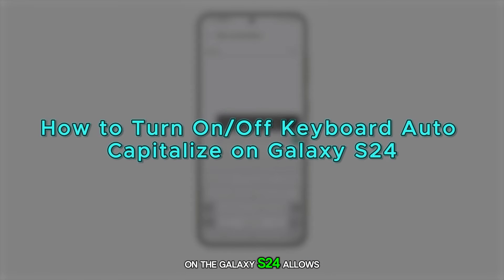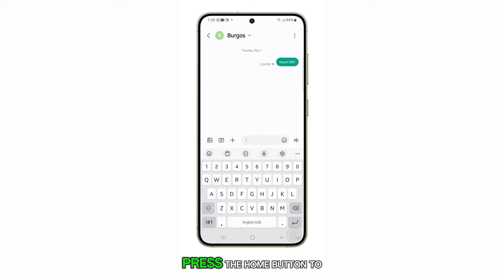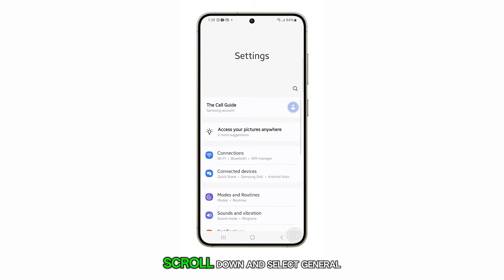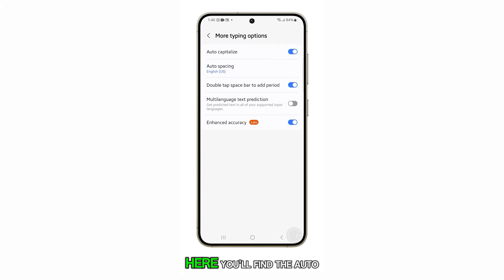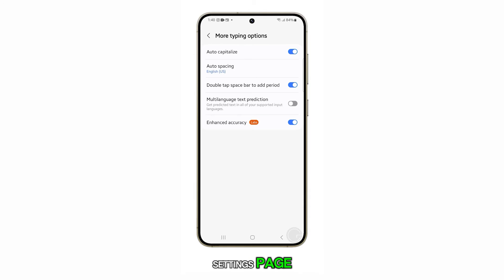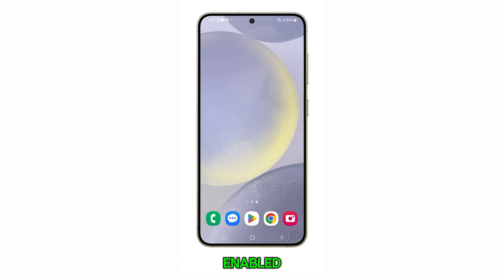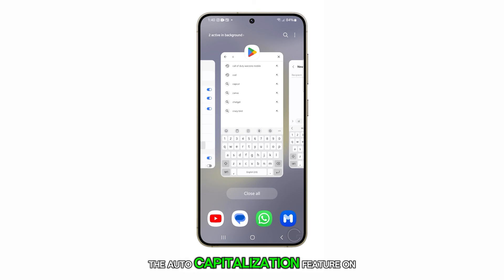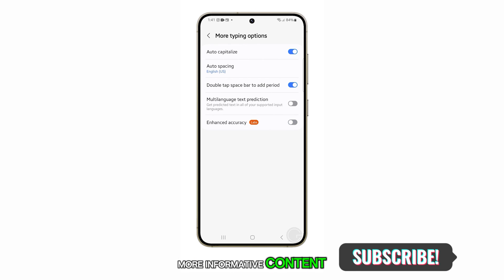How to Turn On/Off Keyboard Auto Capitalize on Galaxy S24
In this video, you'll learn how to adjust the auto capitalization setting on your Galaxy s24, giving you control over capitalizing the first letter of each sentence while typing. Start by pressing the home button to return to your home screen, then swipe down and tap the settings icon. From there, navigate through General management to Samsung keyboard settings, where you can toggle the auto capitalization feature on or off. With this feature enabled, your device will automatically capitalize the first letter of each sentence as you type, offering a smoother typing experience.